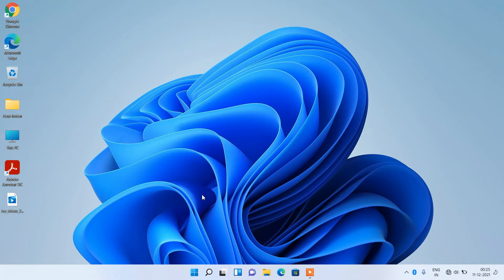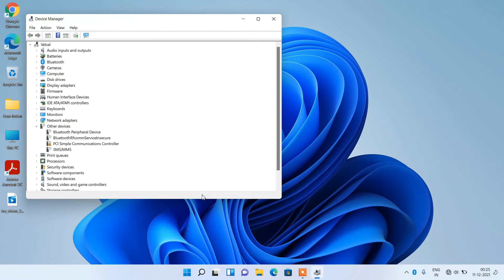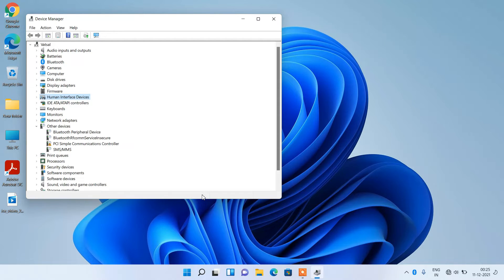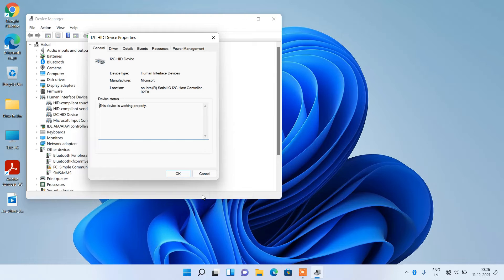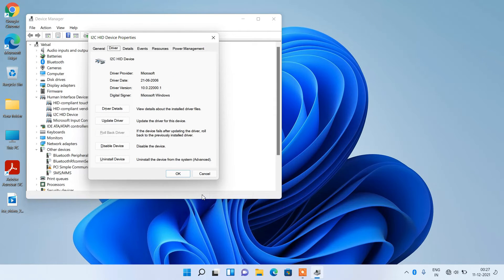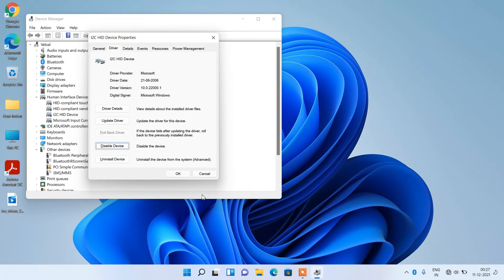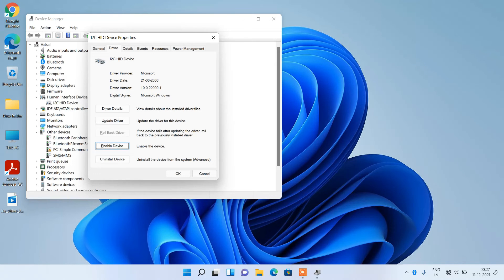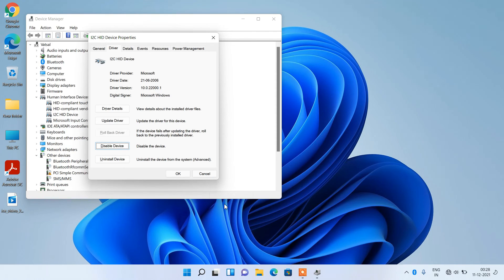Mice and other pointing devices missing from device manager windows 11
In this video you will learn how to fix mice and other pointing devices missing from device manager in windows 11.